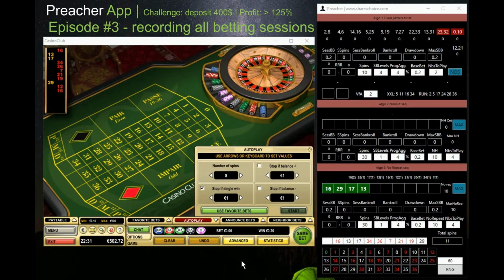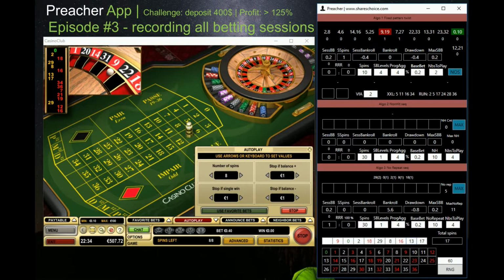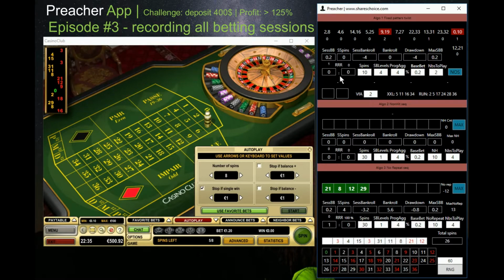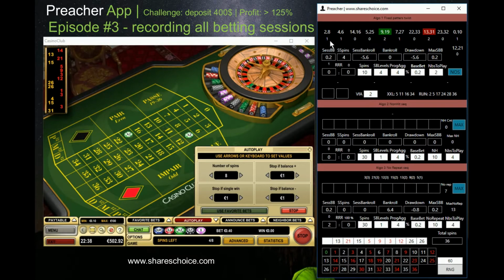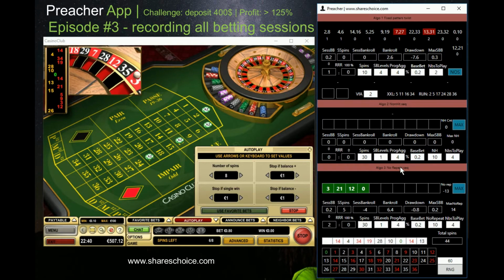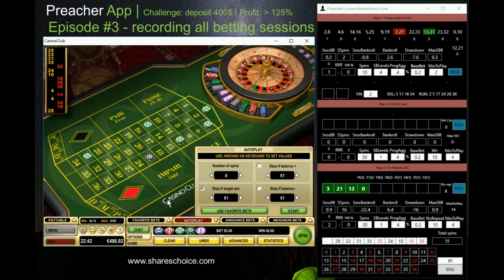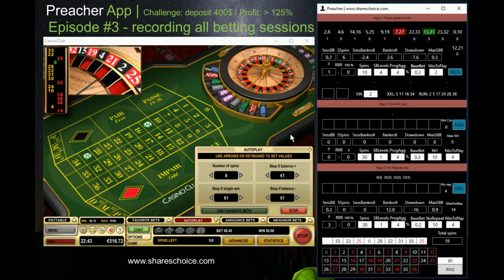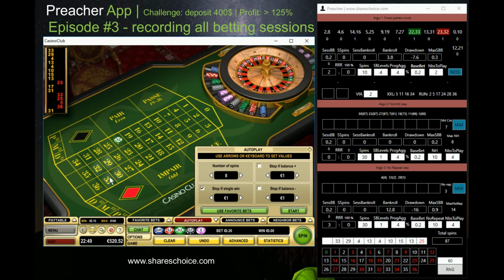Preacher App | NEW Challenge: Profit 125% | Session #3 | online RNG roulette | CasinoClub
hi guys,
new episode of my live RNG roulette play.
Have a nice day
Petr

To get Musketeers App, Black Pirate App and Preacher App please visit my web